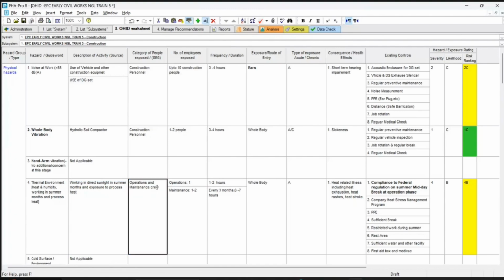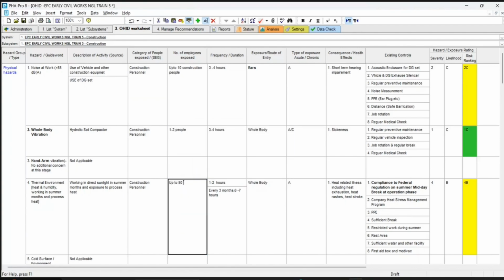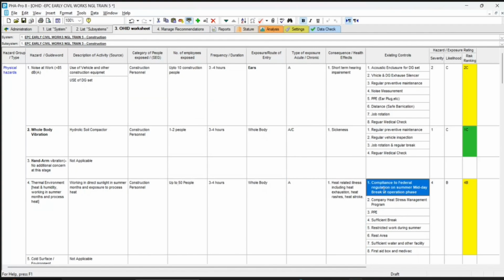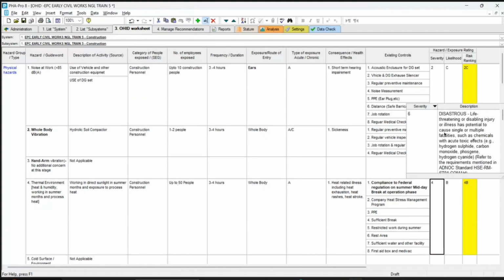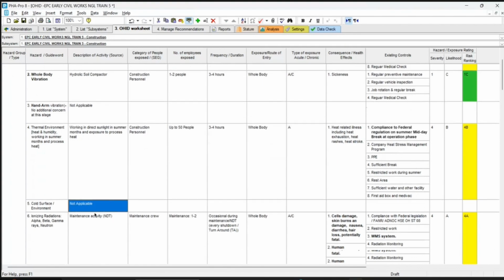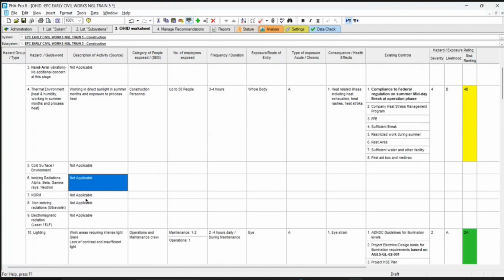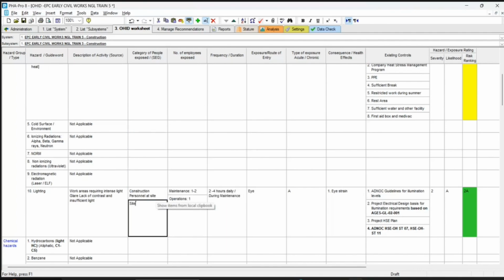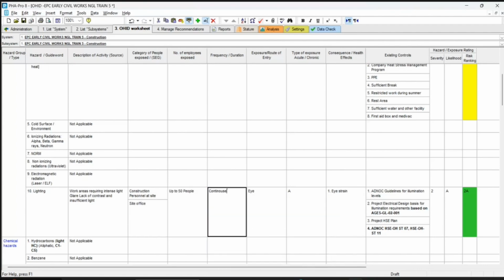Occupational Health Identification | OHID WORKSHOP | Part 4 | PHA Pro | IITC